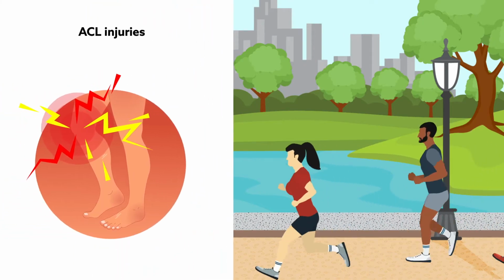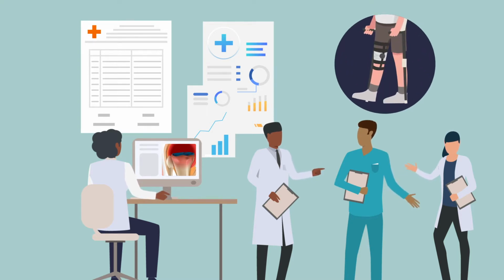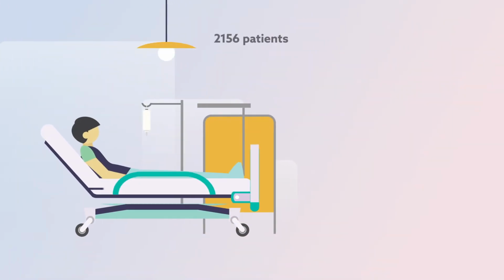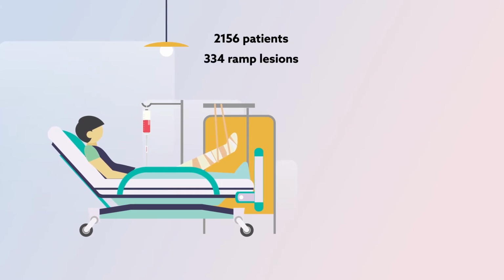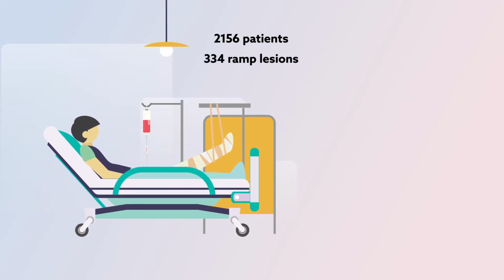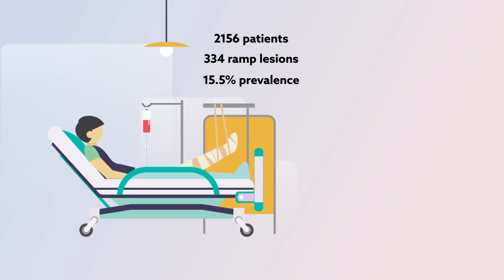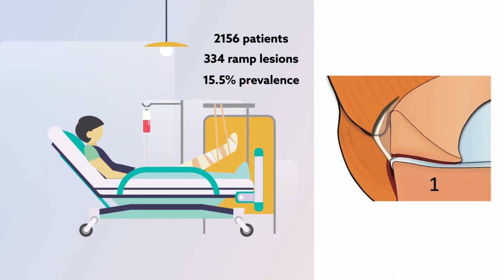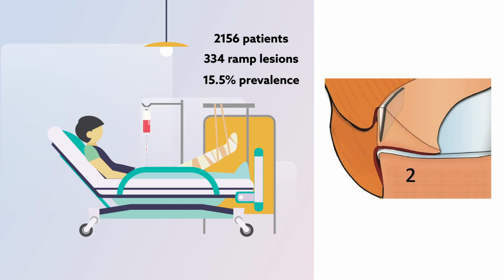Ramp lesion characteristics in ACL reconstruction patients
Video abstract for the article "Ramp Lesion Subtypes: Prevalence, Imaging, and Arthroscopic Findings in 2156 Anterior Cruciate Ligament Reconstructions" published in the June 2021 issue of The American Journal of Sports Medicine. Link to the article